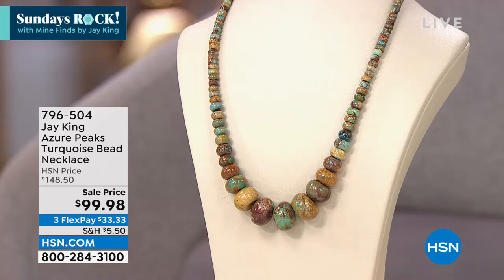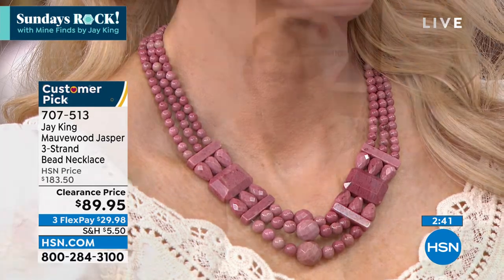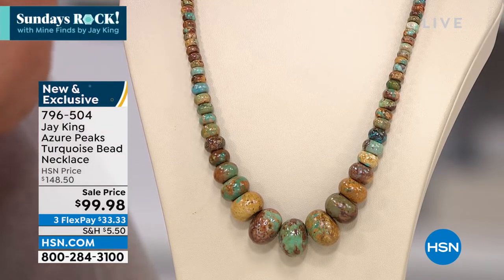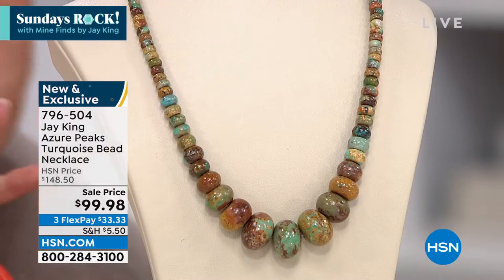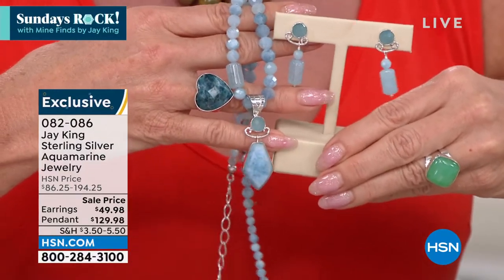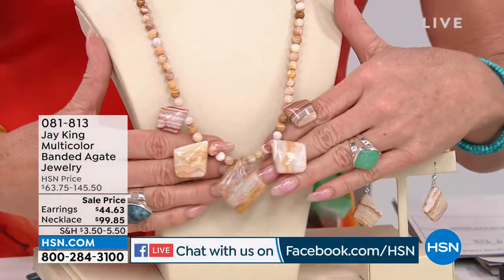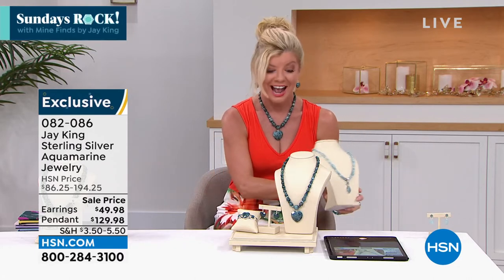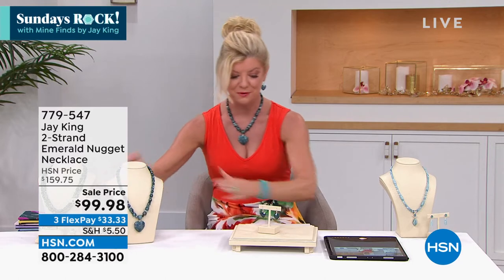HSN | Sundays Rock! With Mine Finds by Jay King 04.17.2022 - 07 PM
Discover exotic gems, jewelry and locations with globe-trotting Jewelry Designer, Jay King.